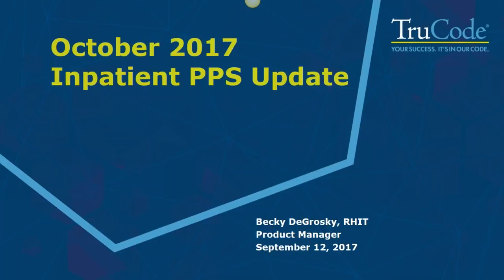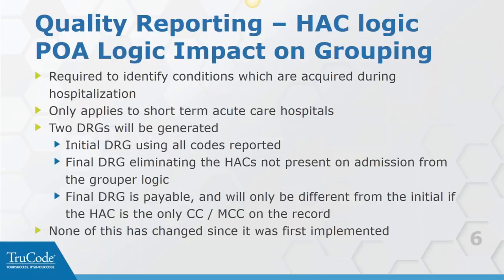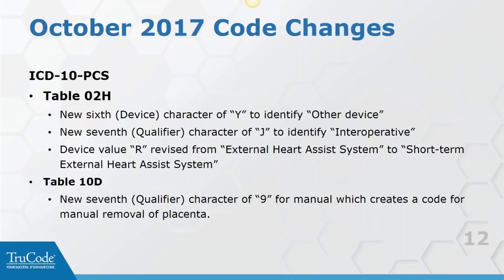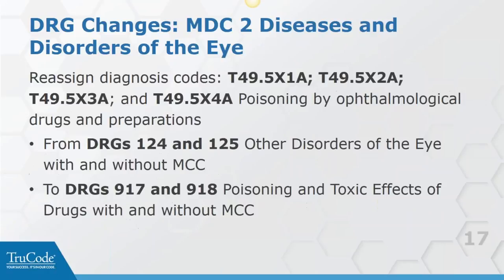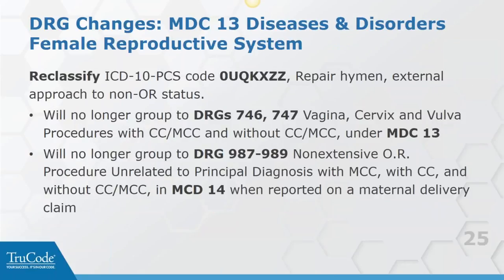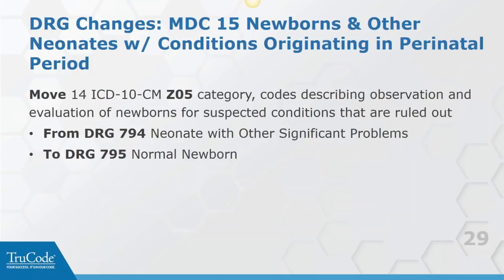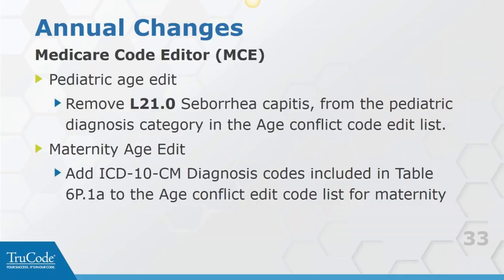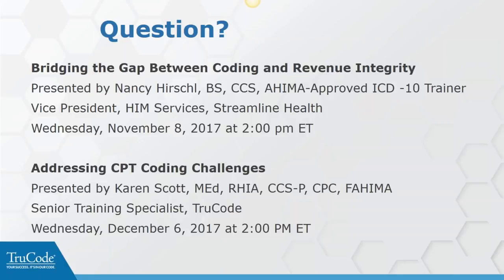DRG Changes and the Impact on Coding and Reimbursement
**Please note, CEUs are no longer available for this webinar**
Diagnosis-related group (DRG) changes to the Medicare 2018 Inpatient Prospective Payment System have triggered adjustments to hospital services and reimbursement. In this webinar, we’ll review the annual DRG update, including ICD-10 code adjustments, and CMS MS-DRG version 35 logic and reimbursement changes.

Topics to be covered include:

-FY 2018 changes in the CMS MS-DRG Methodology
-New, revised and deleted ICD-10 codes
-Identifying potential problem areas
-Understanding changes in the Value Based Purchasing initiative

*Note: AHIMA accreditation on this webinar has expired.